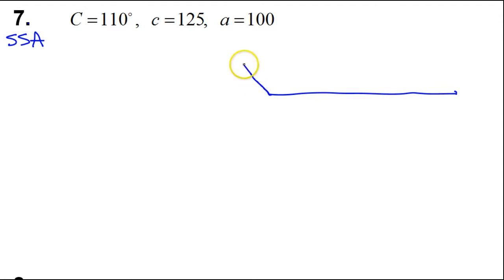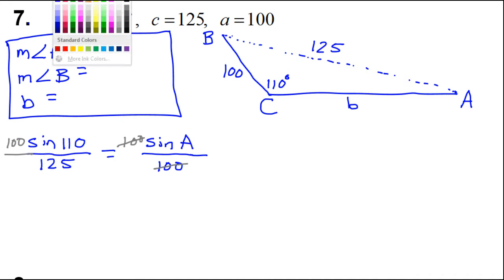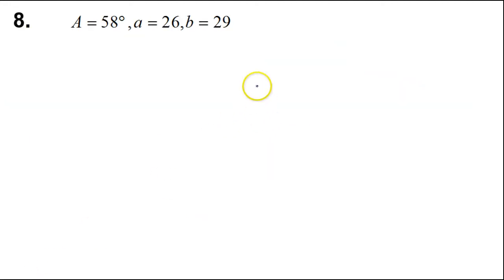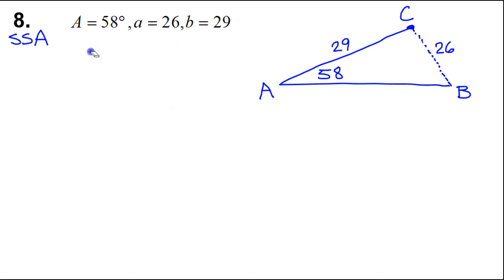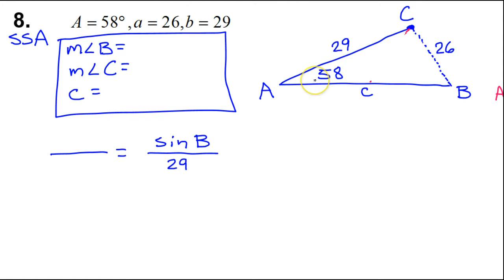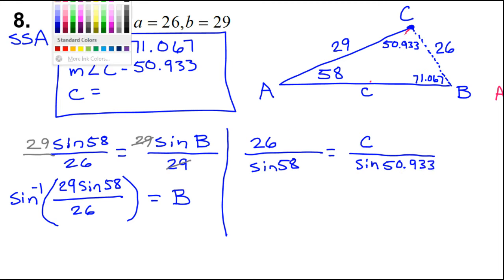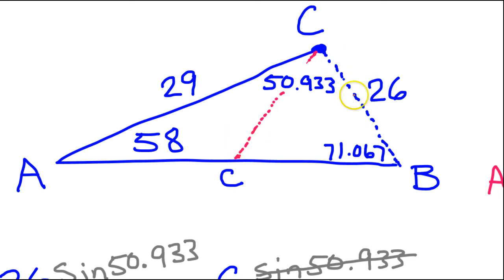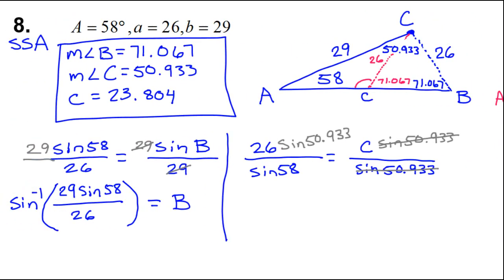Day 4 HW (7 to 8) Law of Sines Ambiguous Case